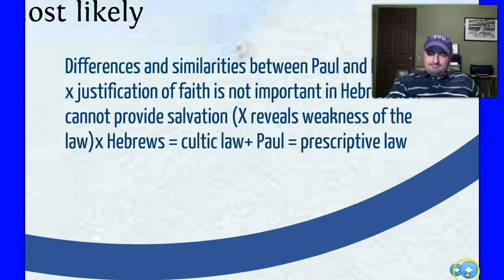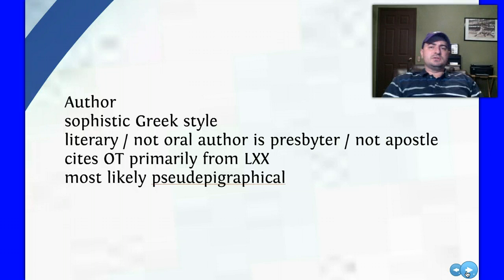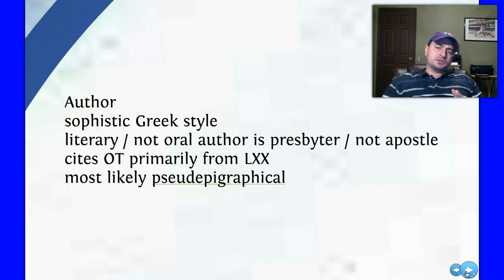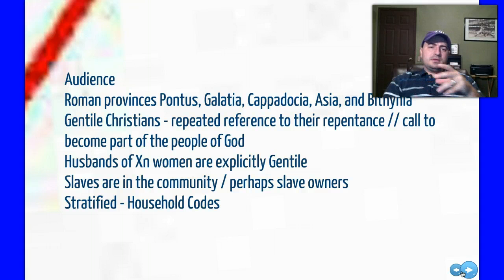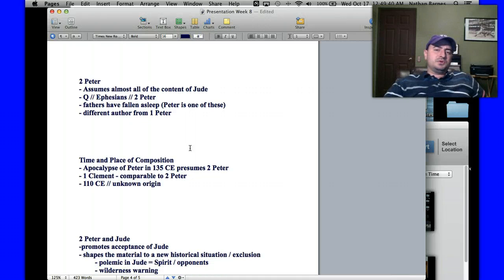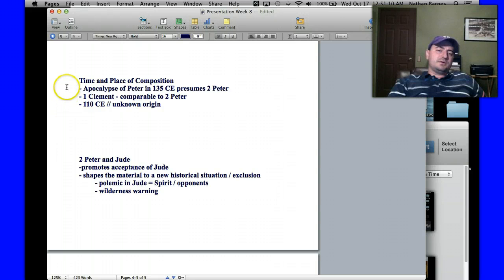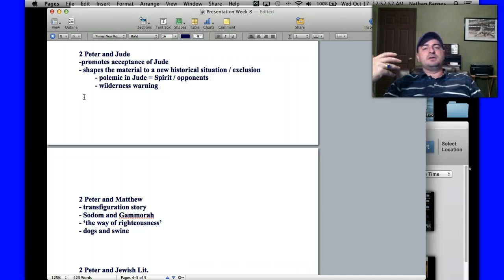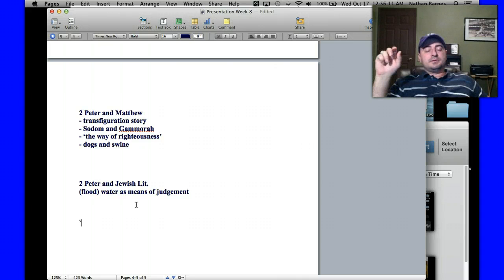Week 9 Lecture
Lecture on week 9.